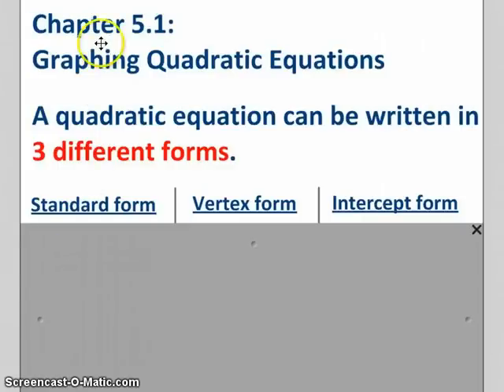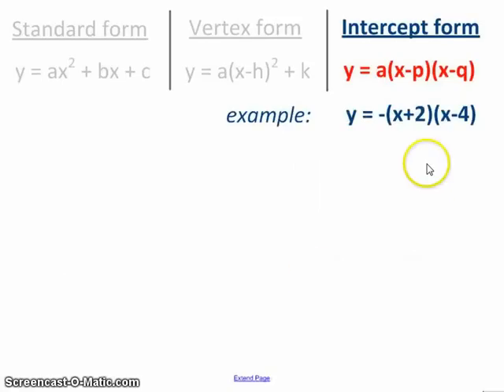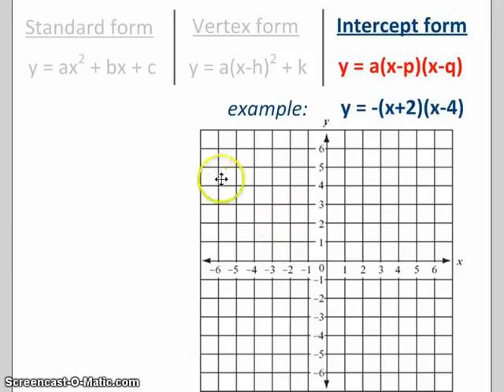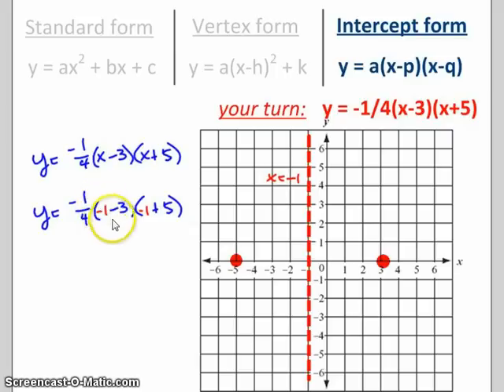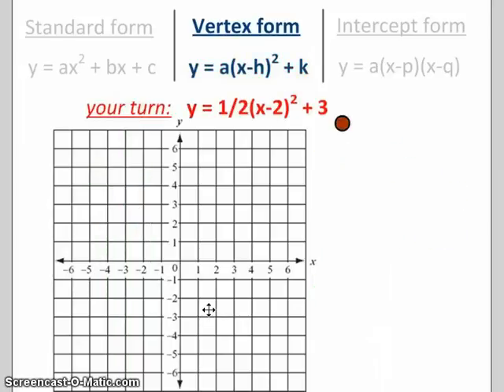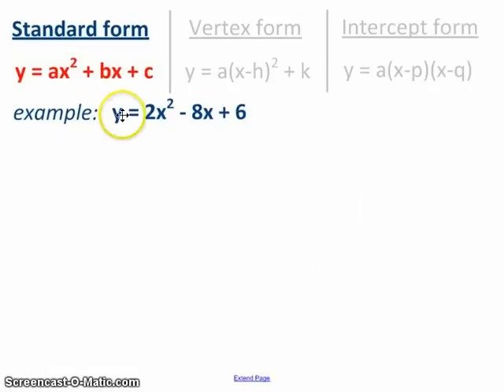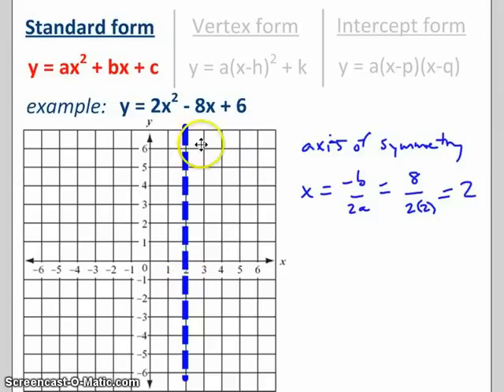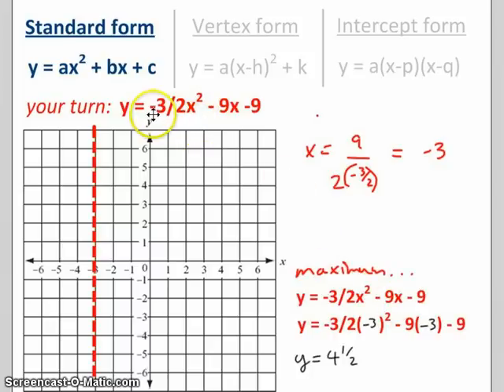How to Graph Quadratic Equations, Ch. 5.1, Algebra 2 Adv.